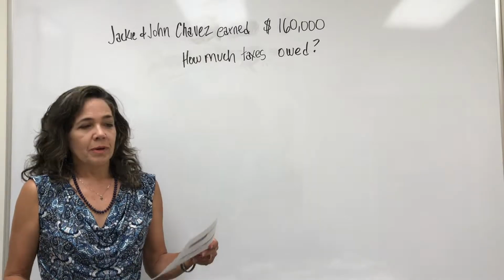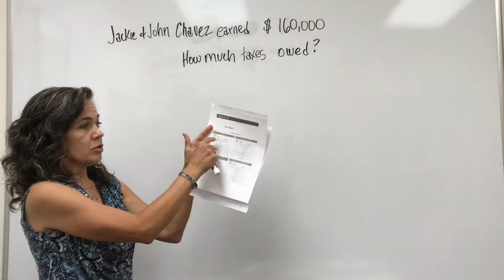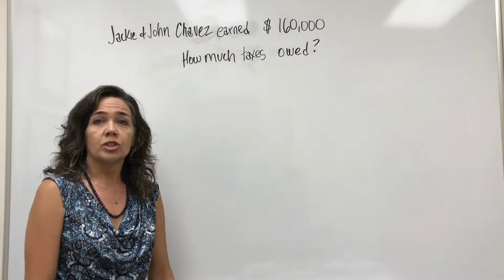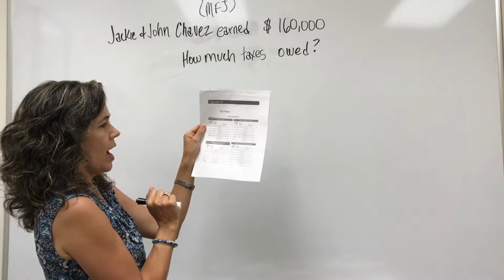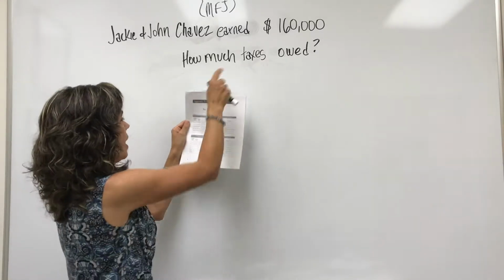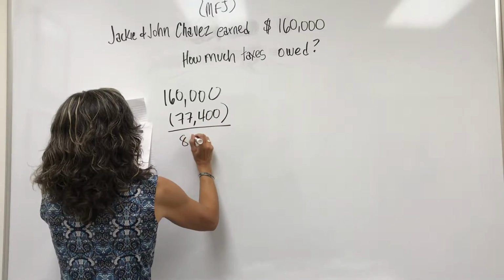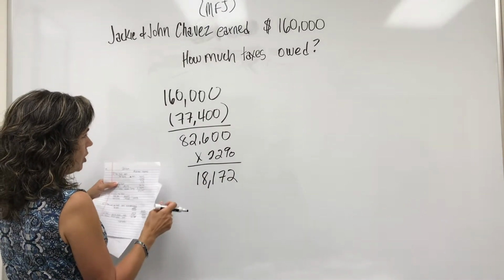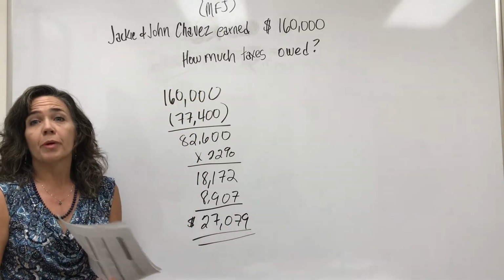compute taxes 2019 acct3327